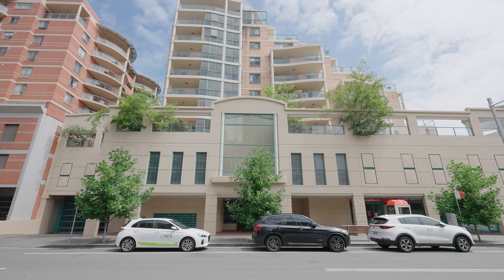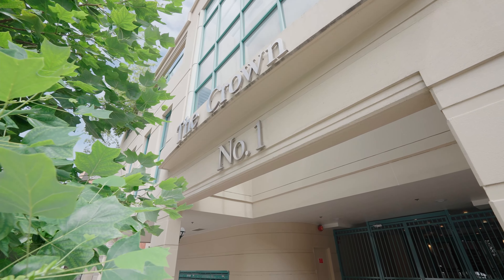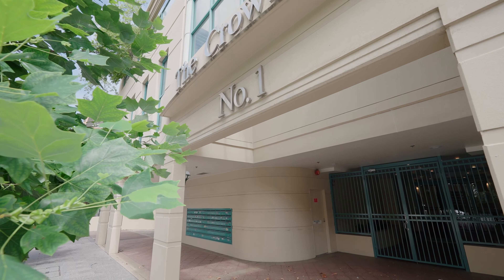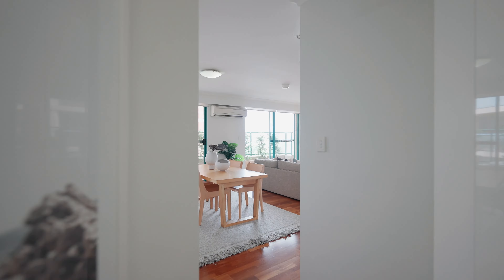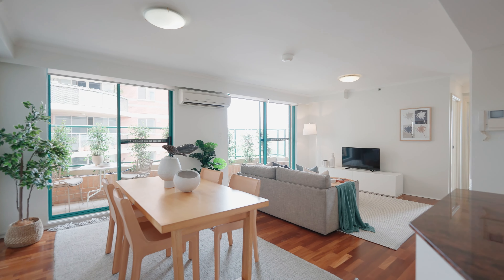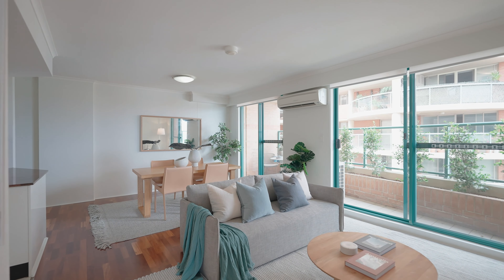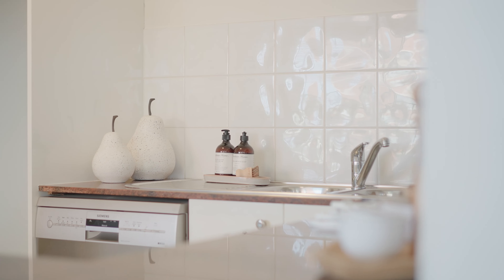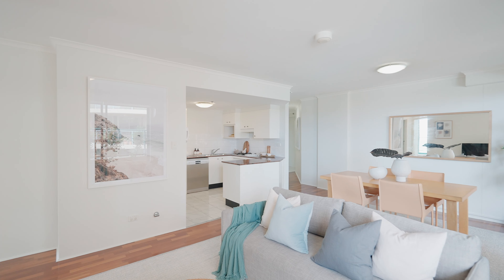706/1 Spring St, Bondi Junction